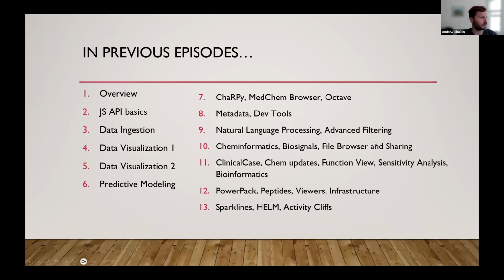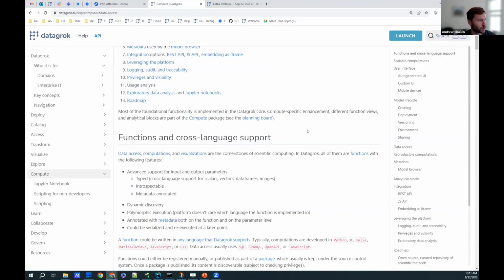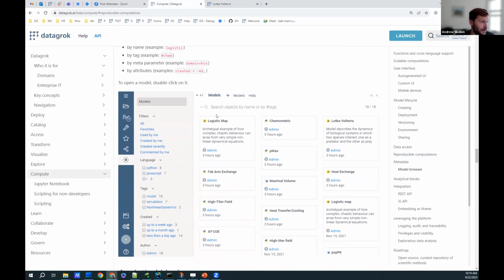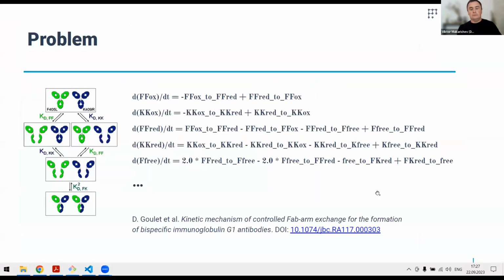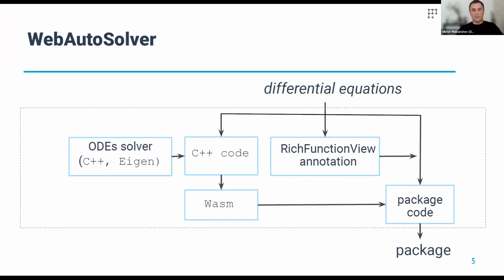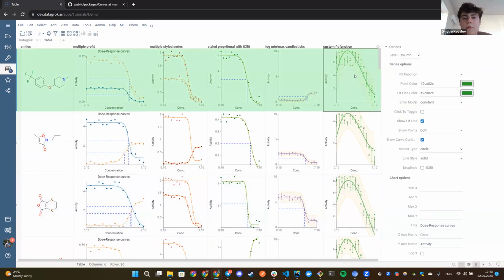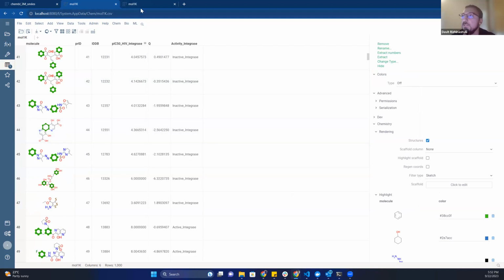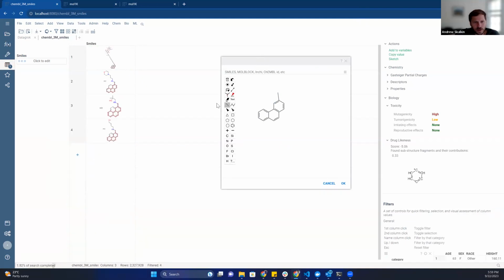User Meeting 16: Compute, ODE autosolver, curve fitting, hierarchical clustering for molecules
01:58 An autogenerated UI for the script in any language
04:04 An interactive UI on the example of the execution of the Lotka-Volterra model
07:36 The list of features you get with DG Compute

Compute use case: modeling bioreactors:
23:58 WebAutoSolver as a tool for solving differential equations
25:10 Modeling bioreactor processes
26:05 Sensitivity analysis

36:30 Dose-response curves

47:09 Highlighting the substructures
49:12 Hierarchical сlustering of the molecules
52:29 Substructure search: major performance enhancement